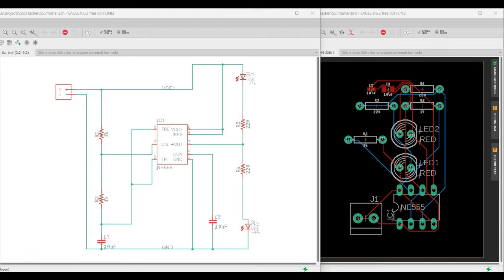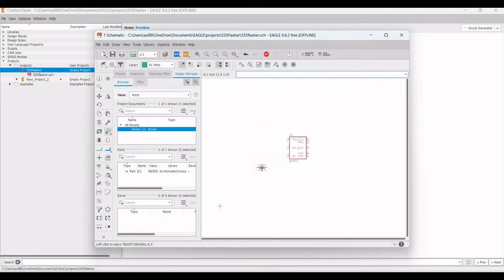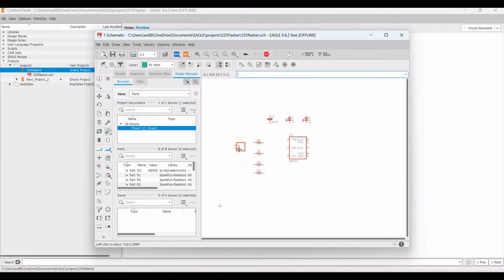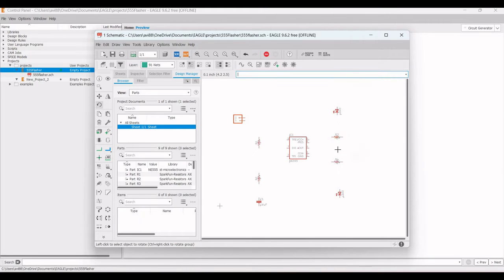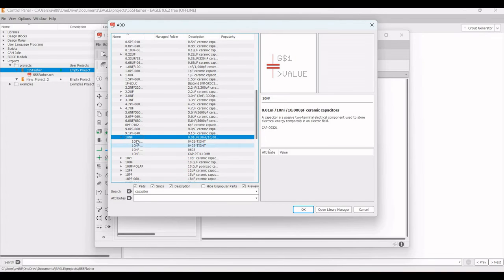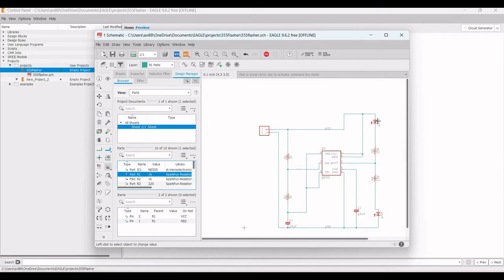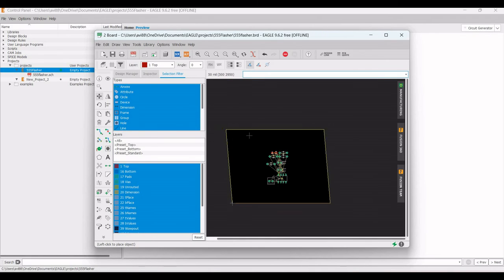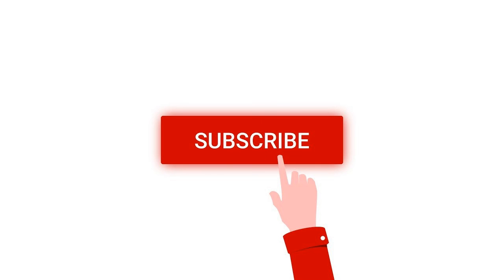Eagle PCB tutorial 1 : Schematic and board files of 555 timer to flash light emitting diode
In this tutorial we will come to grips with EAGLE and create the schematic
and board files for a simple project that uses a 555 timer to flash a lightemitting diode (LED).

We create a new project and schematic and we will be using the sparkfun and adafruit library files to create the schematic and the layout of simple 555 timer to flash LED.